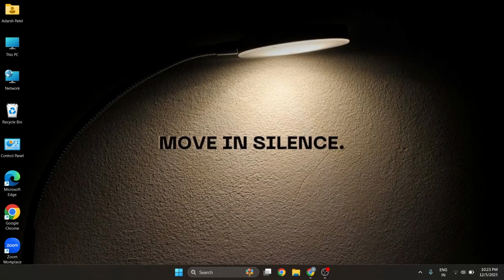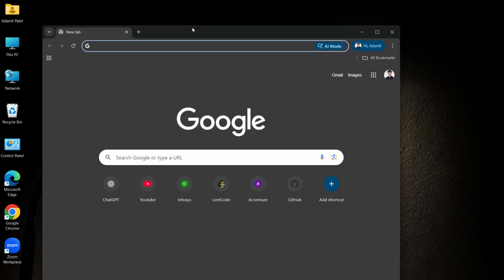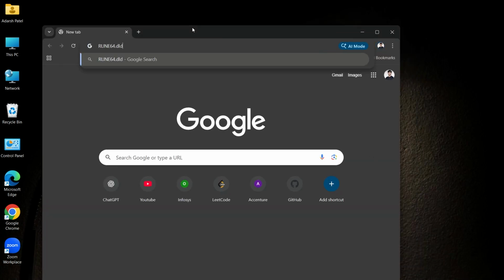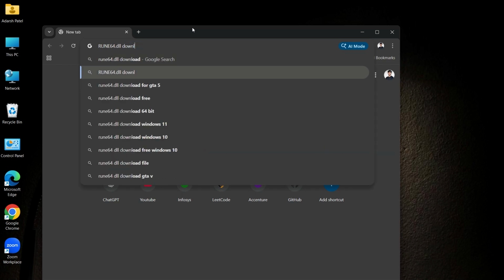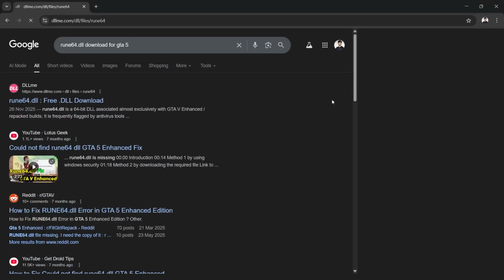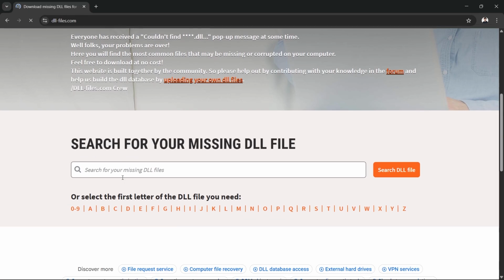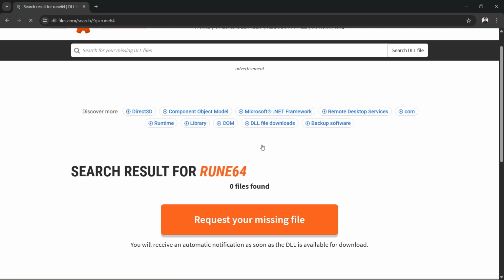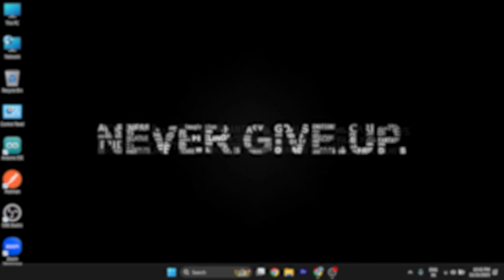How to Fix Could Not Find RUNE64 dll in GTA 5 on Windows Easily 2026 [easy]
The easiest way to fix the "Could not find RUNE64.dll" error in GTA 5 (especially for the Enhanced Edition) on Windows is to restore the file from your Windows Security quarantine, as Windows Defender often incorrectly identifies it as a threat and removes it during installation. To resolve this, open your Settings app, navigate to Privacy & security $\rightarrow$ Windows Security, and click on Virus & threat protection. From there, click on Protection history , locate the entry for the blocked RUNE64.dll file, click the Actions button, and select Restore. To prevent the error from recurring, you should also add your main GTA 5 game folder as an exclusion within the "Virus & threat protection settings" menu so the system stops scanning and deleting that specific file in the future.